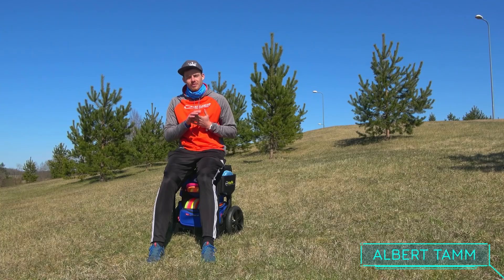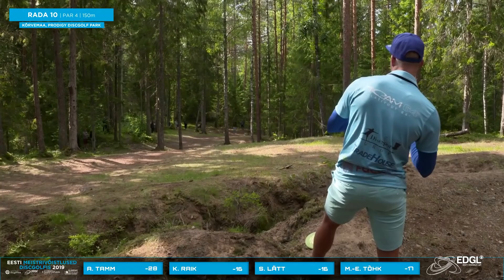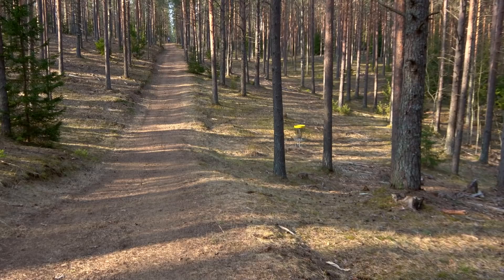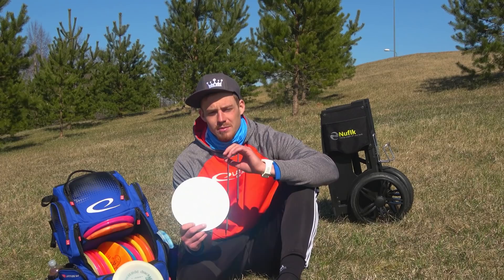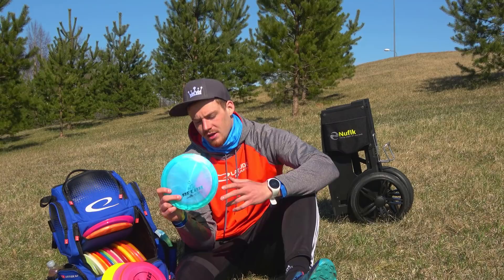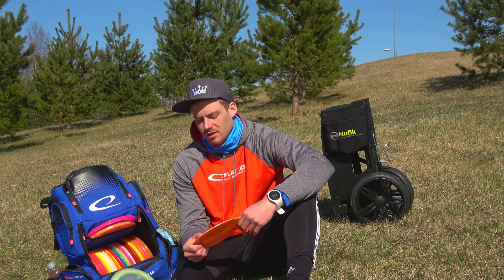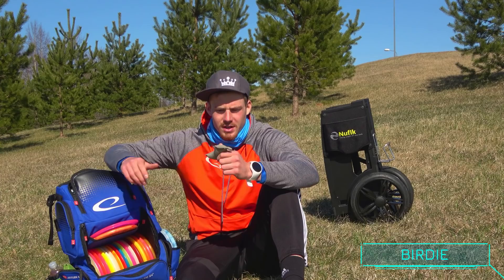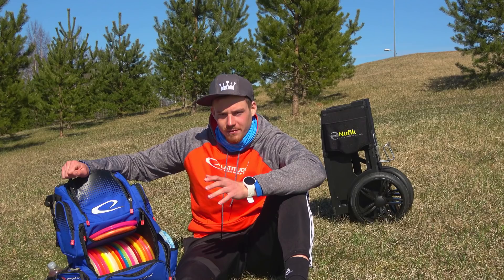Albert Tamm In the Bag 2020